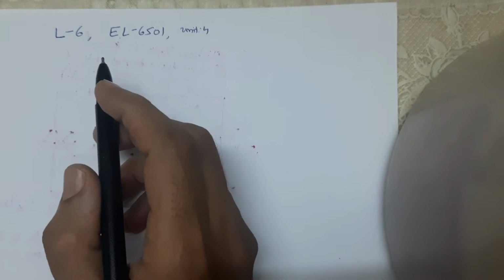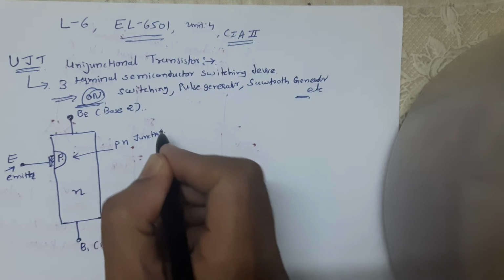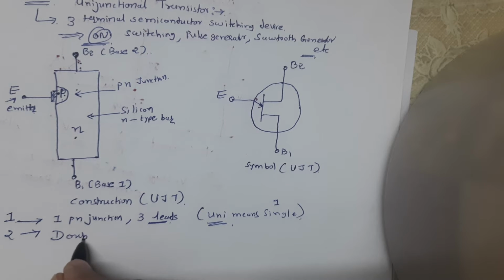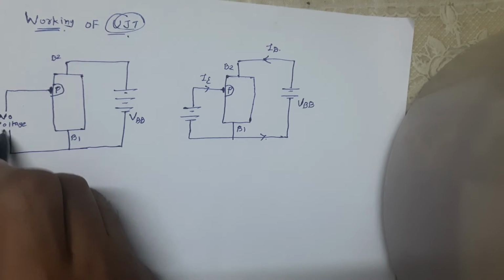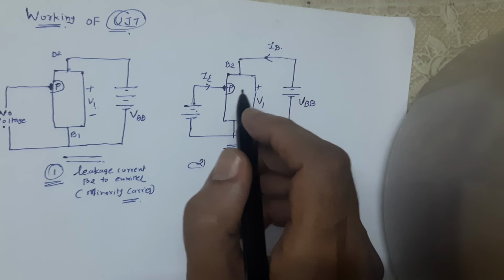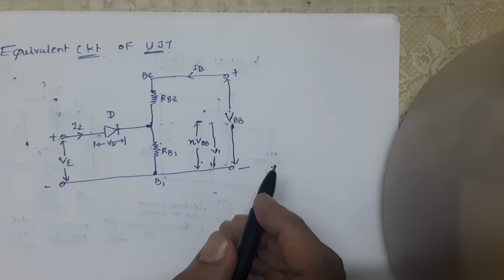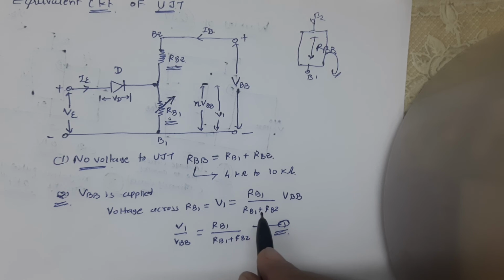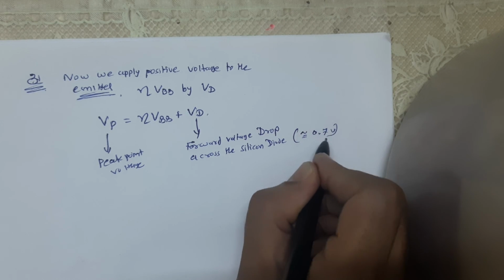EL6501,unit 4,Lecture 6,for CIA2